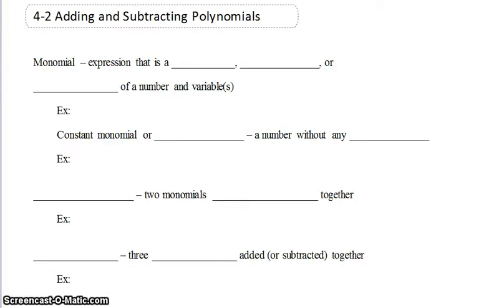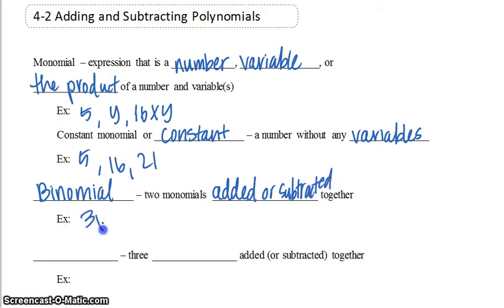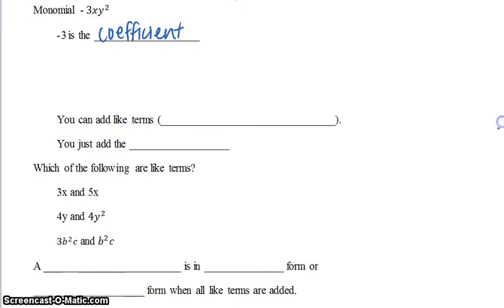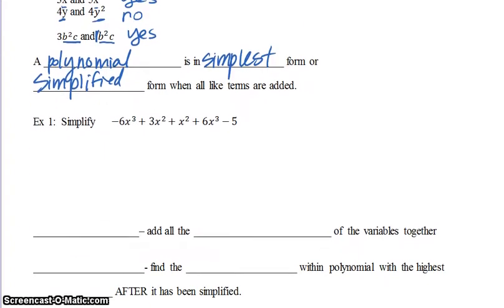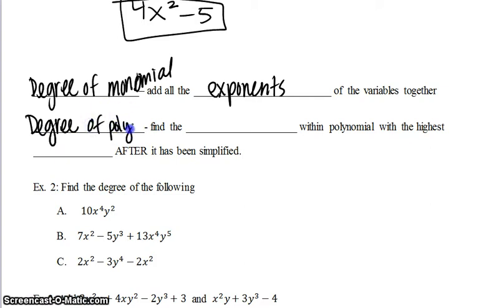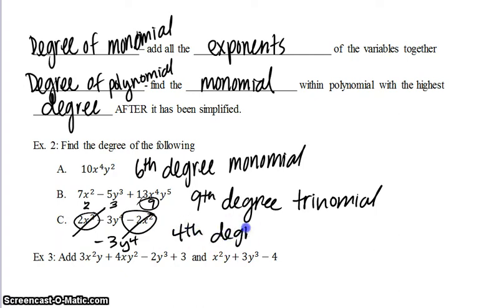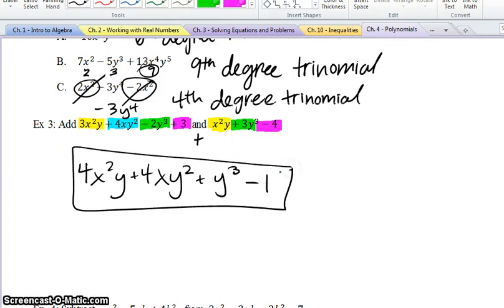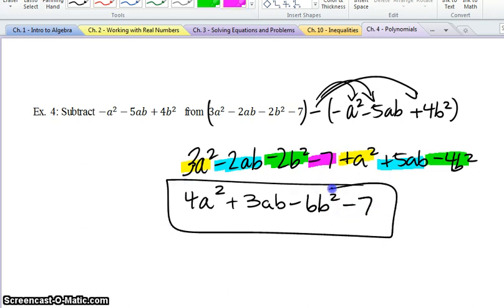4-2 Adding and Subtracting Polynomials